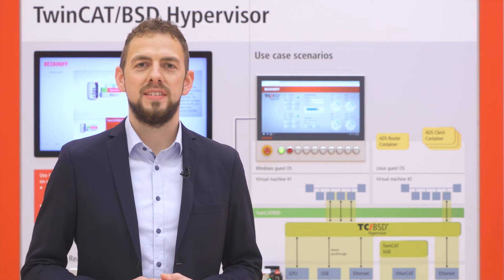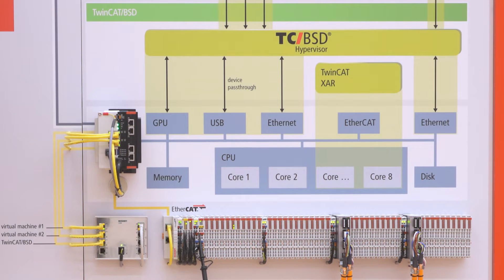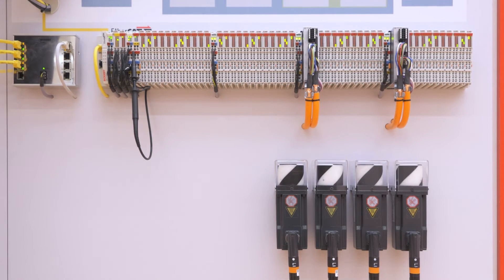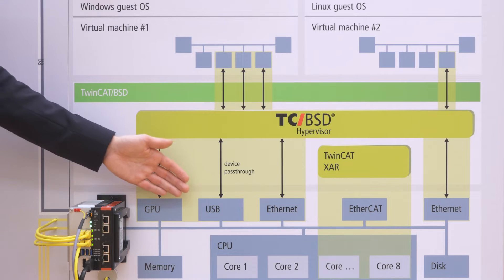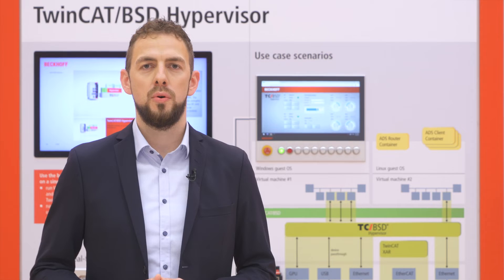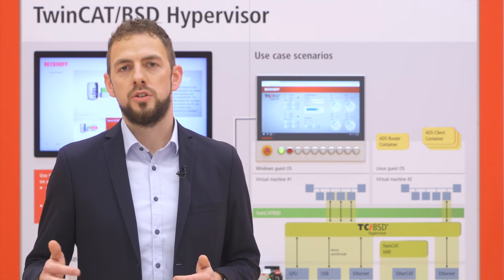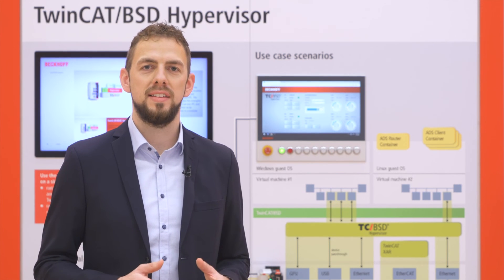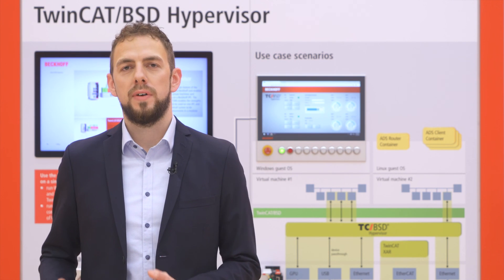TwinCAT/BSD Hypervisor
The TwinCAT/BSD Hypervisor is a system feature of the TwinCAT/BSD operating system from Beckhoff and enables the simultaneous execution of virtual machines and TwinCAT real-time applications on a Beckhoff Industrial PC.